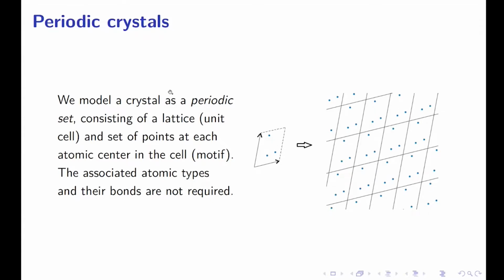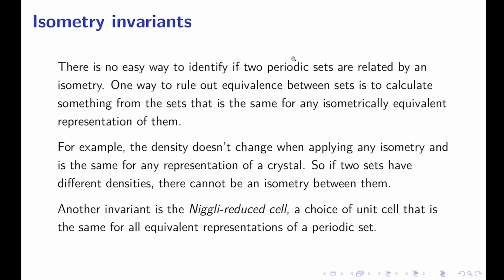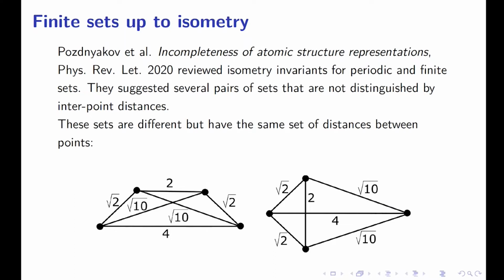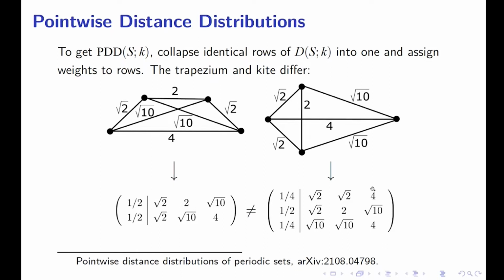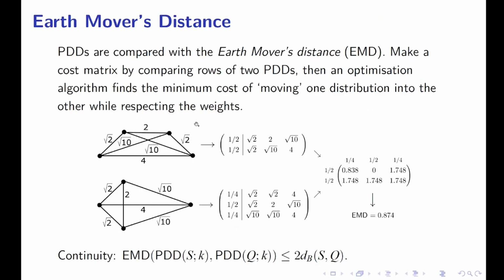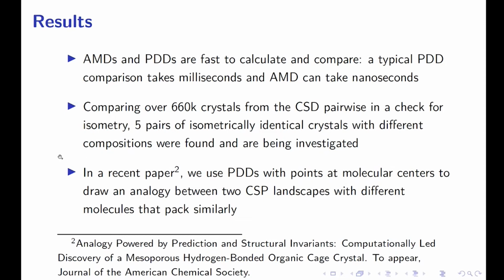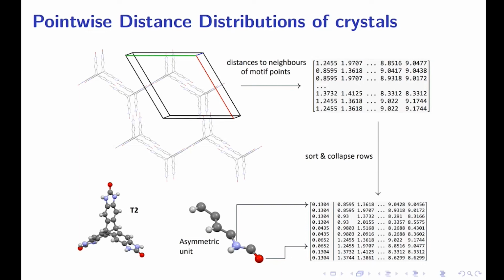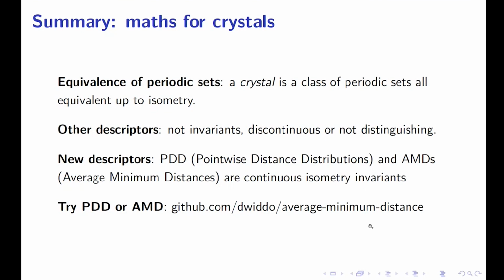Continuous classifications of periodic crystals.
This is a presentation by Daniel Widdowson, CCDC PhD student from the University of Liverpool, at the virtual event "CCDC Science Day 2022".

In this presentation he's talking about continuous classifications of periodic crystals.

Facebook: Cambridge Crystallographic Data Centre (CCDC)